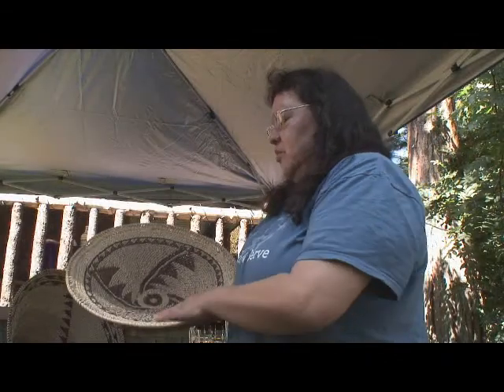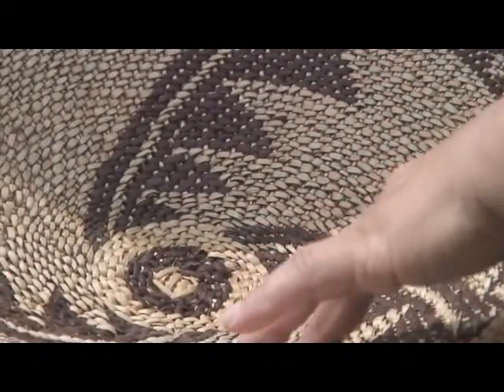Wa She Shu It De - Washoe Art Festival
Washoe, Piute, Mtn Miadu, Shoshone and Miwok artists gathered at Valhalla in Lake Tahoe to share native dances, basket weaving, drumming, music and art of all types.